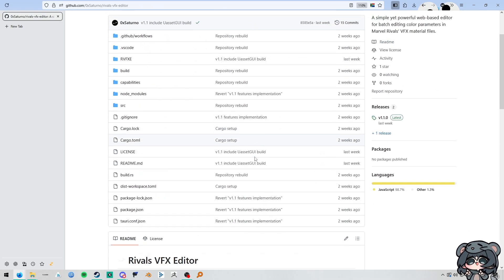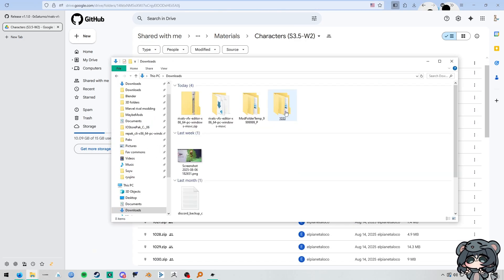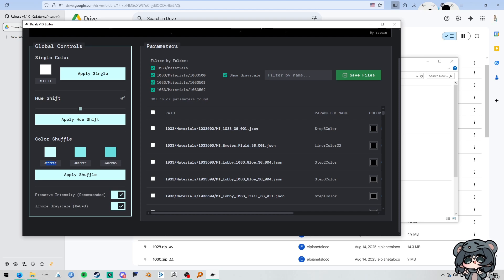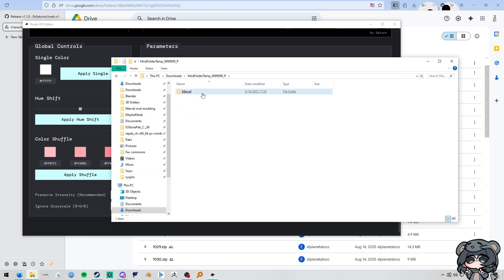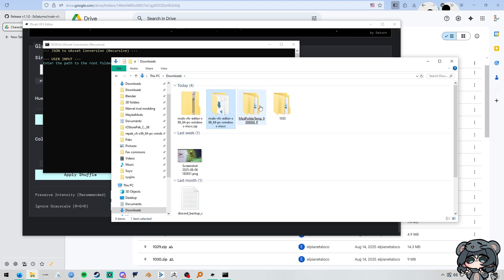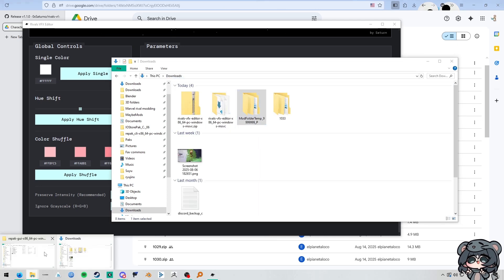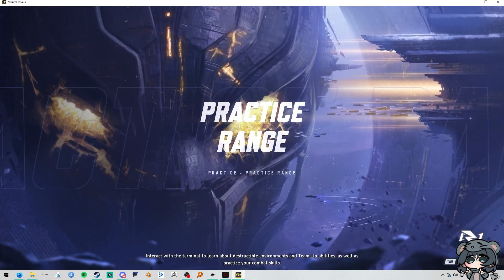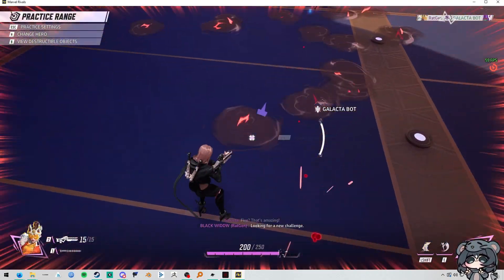Rivals VFX Editor - Usage Tutorial (cutely explained by Rat)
In this tutorial Rat will show you how to use the Rivals VFX Editor made by Saturn.